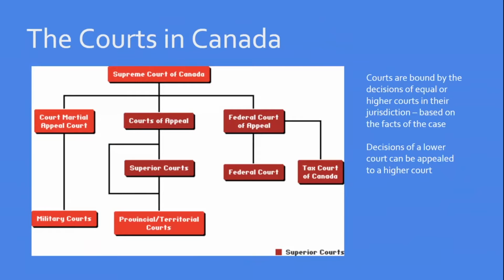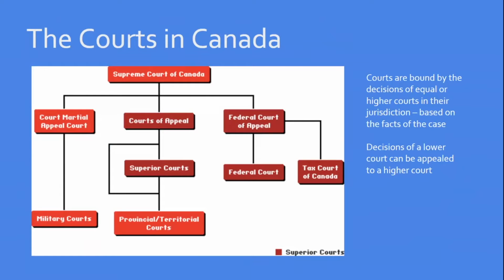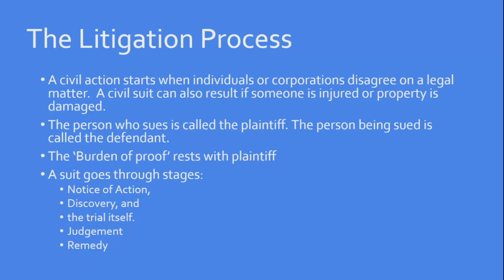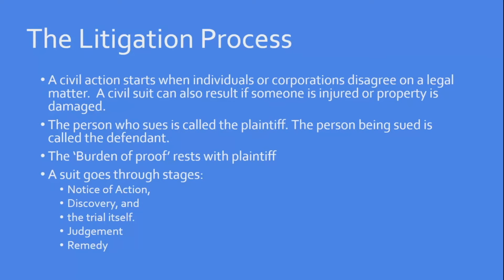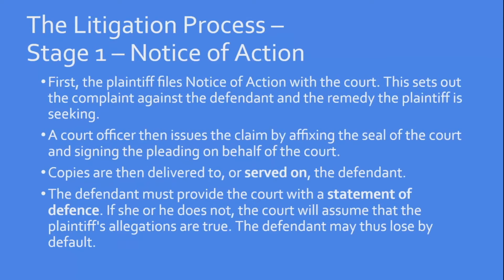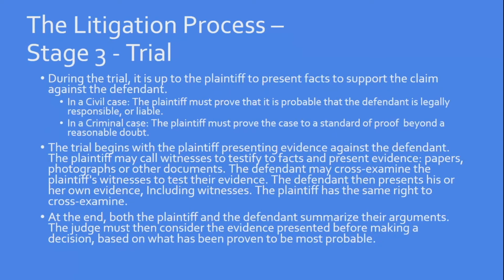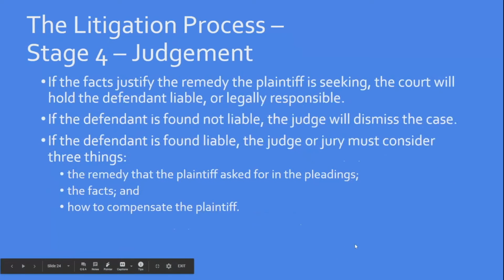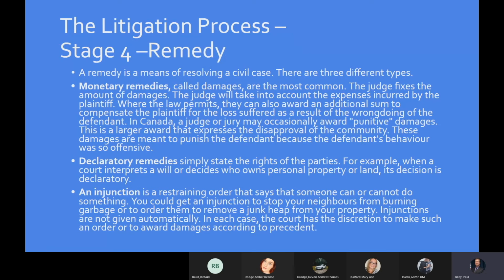LW1230 Unit 2 (Torts) - Part 3/3 (REVISED)